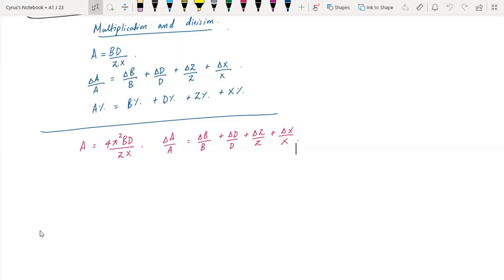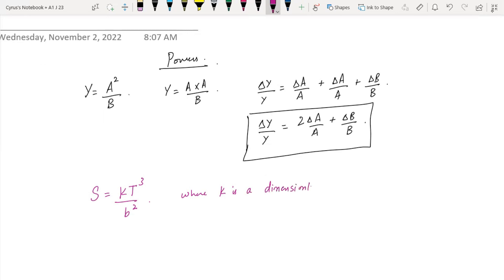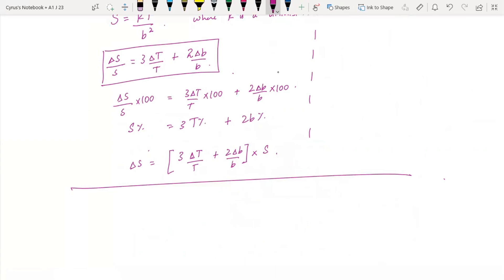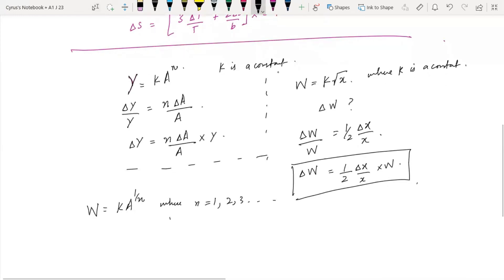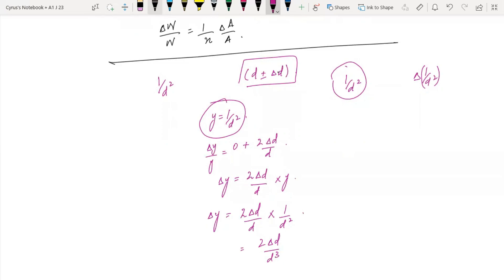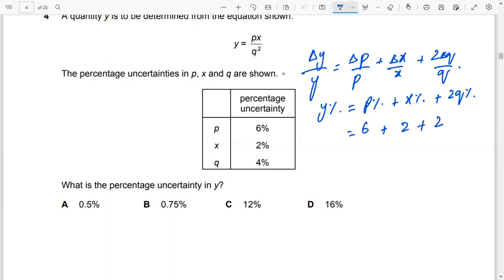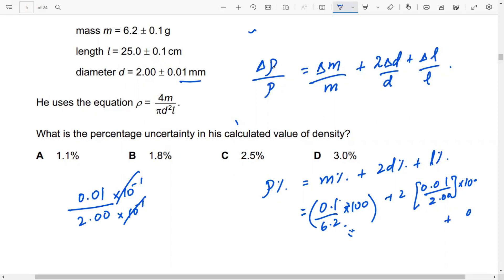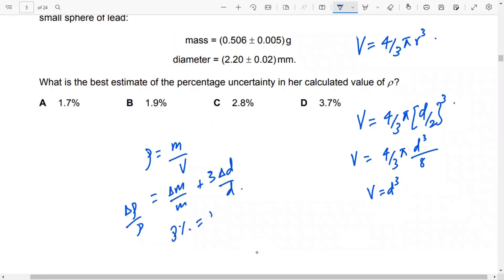AS Errors & Uncertainties Part 3-(AS level Physics) Physical quantities and units part 7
In this video I have discussed addition of percentage uncertainties when powers are involved.